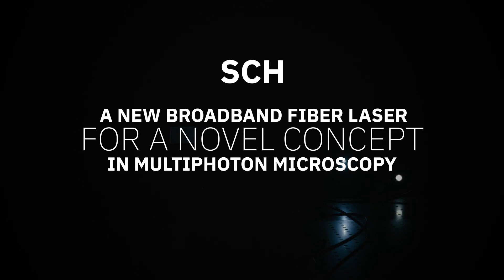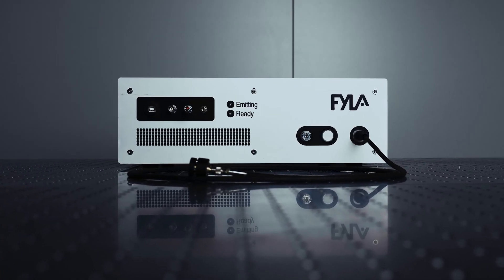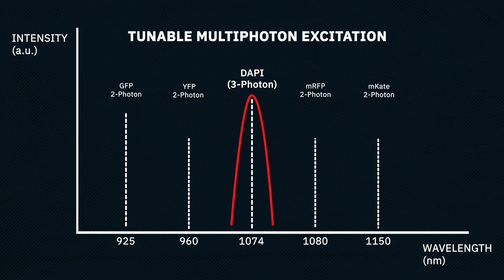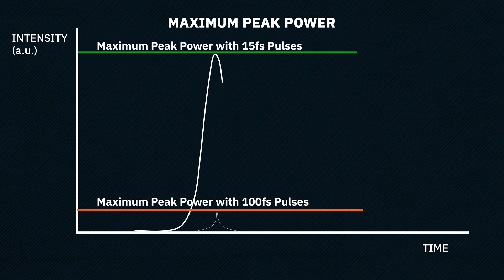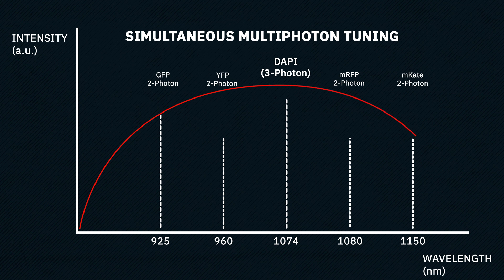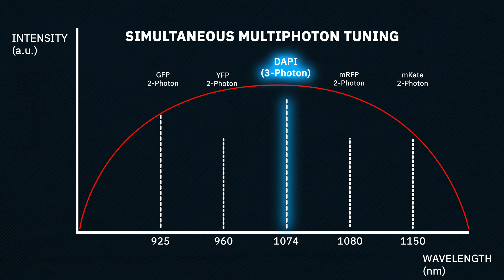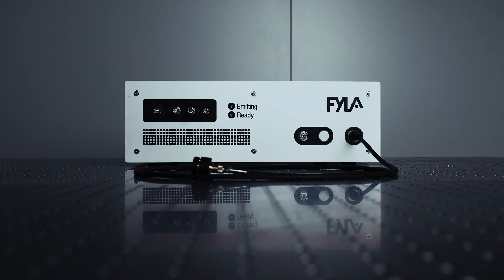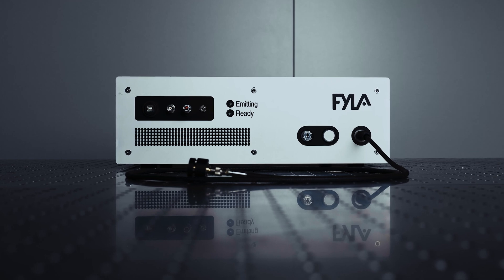SCH new broadband fiber laser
SCH is an ideal compact and robust solution for two-photon, SHG microscopy, and a variety of other non-linear processing and spectroscopy applications. A cost-effective, maintenance-free laser source with best-in-class performance.